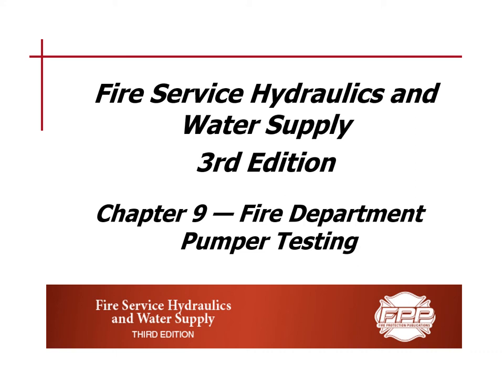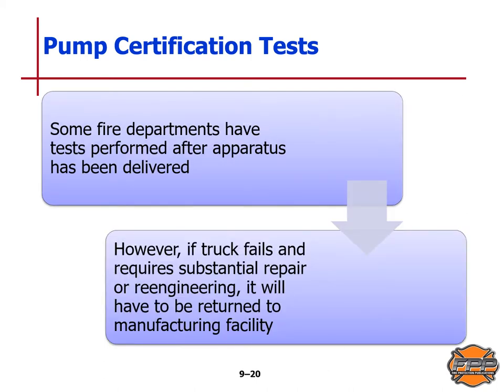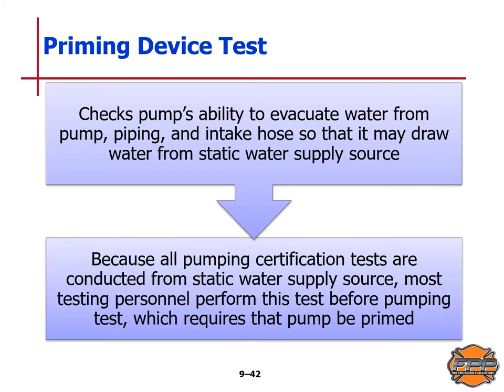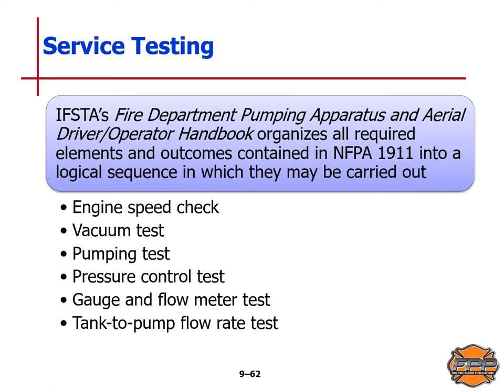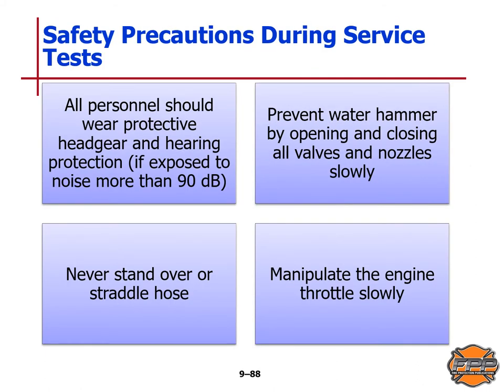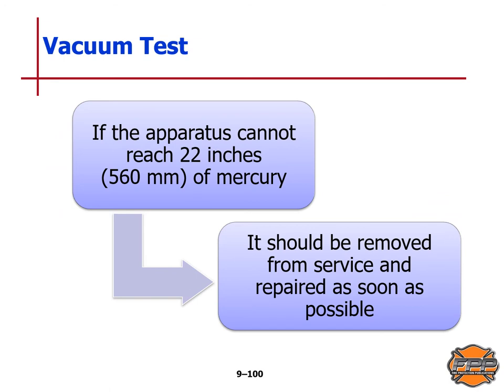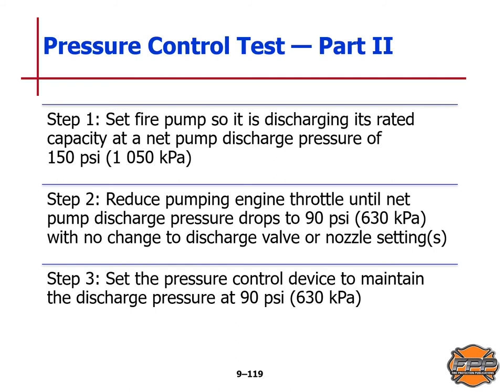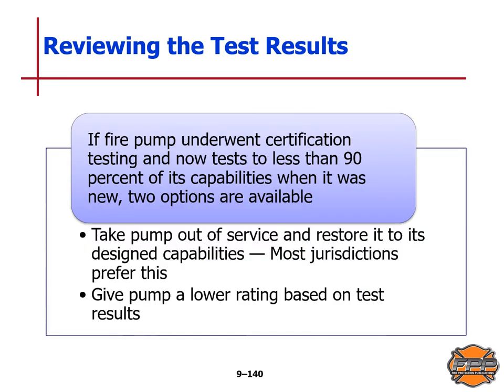Chapter 09 Lecture on Fire Department Pumper Testing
After completing this lesson, the student shall be able to describe the types of pretests conducted for fire department pumpers and the components for service testing.